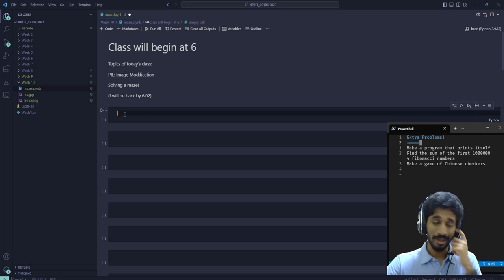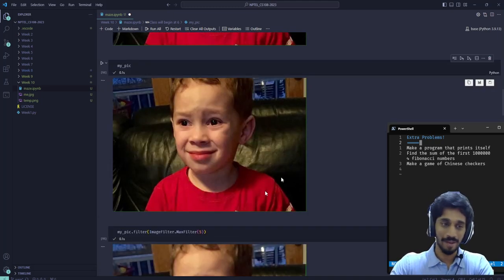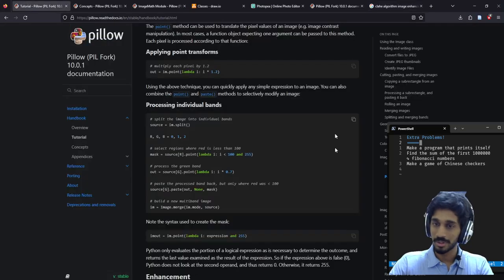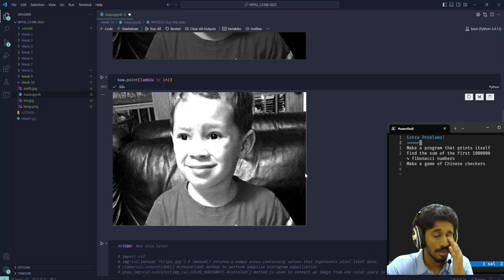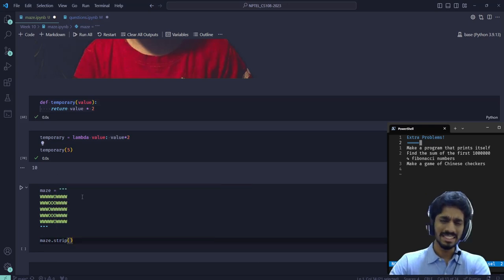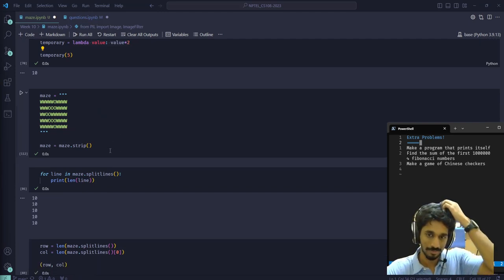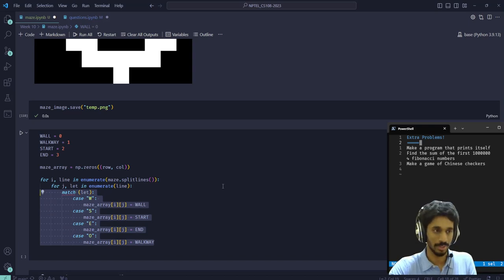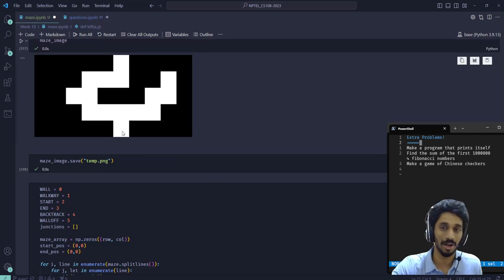The Joy of Computing using Python | Week 10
PIL Library and a little bit of Maze solving